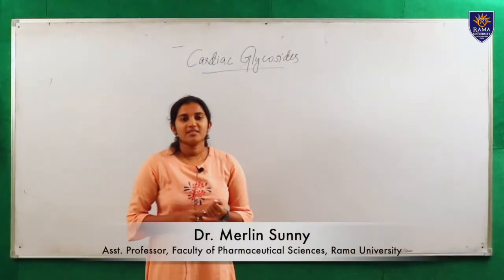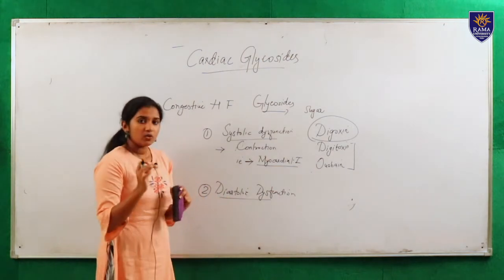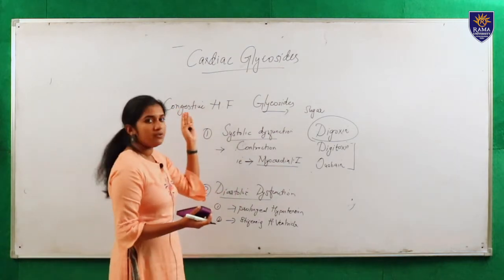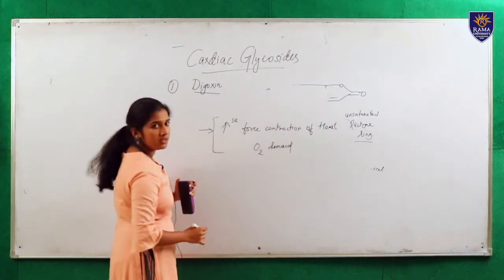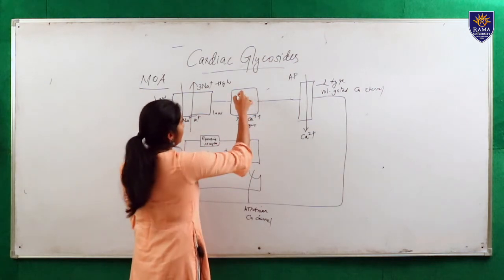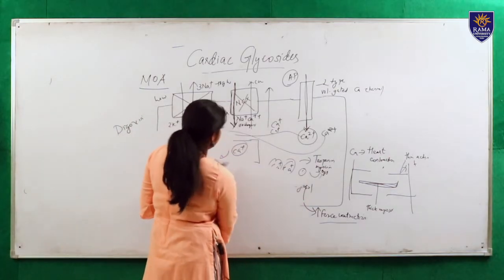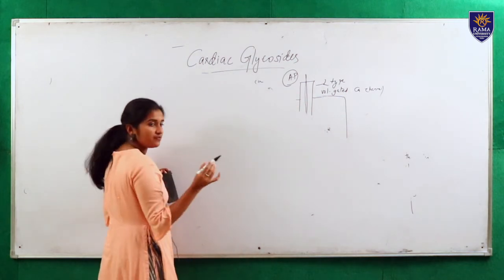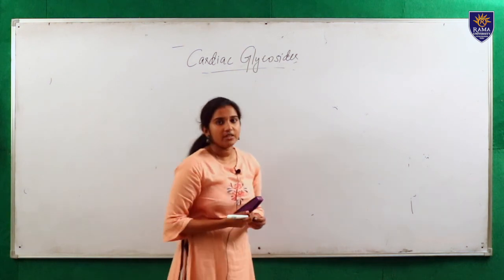Video lecture on Cardiac Glycosides | Dr. Merlin Sunny l | Rama University.